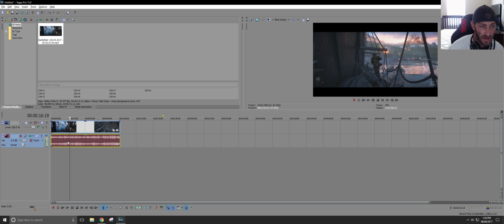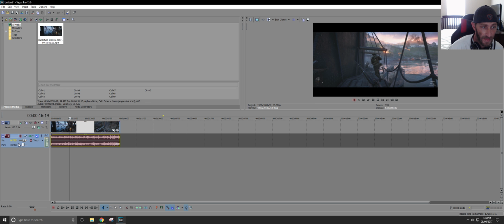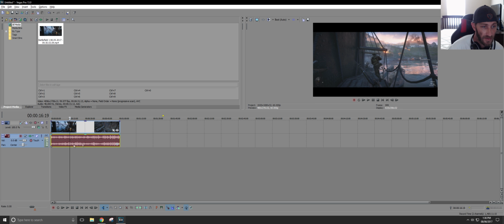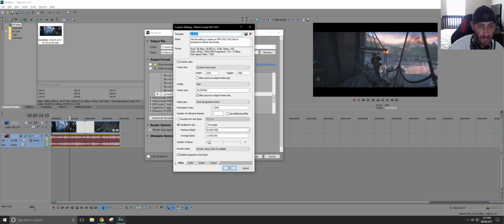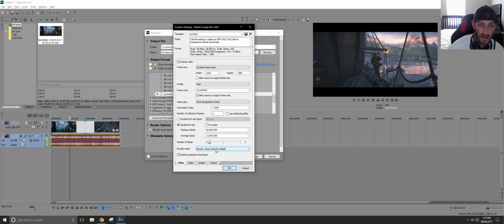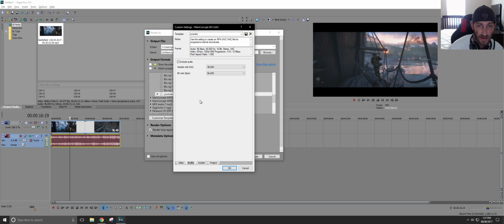YouTube Settings For Vegas Pro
How to edit your game recordings in sony vegas pro 13 using a ryzen 1700x getting a video ready for youtube HD 60fps.

New Series PLAY WITH PAPA let's do some live streams with you guys my subscribers and followers on Twitter. Here's some games we can play together in a squad or co-op we can also do co-op campaigns in games it's possible.

Titanfall 2 co-op Frontier Defense co-op Campaign
Battlefield 1
PUBG
Battlefield 4
Battlefield Hardline
Ghost Recon Wildlands co-op Campaign or gameplay
The Division co-op Campaign or just gameplay
The Crew
Rainbow Six Siege
Watch Dogs 2 co-op Campaign or just gameplay
Dead By Daylight
Payday 2 was free recently might still be?
Gears of War 4 Co-Op campaign ,horde or multiplayer
Forza Horizon 3 multiplayer co-op

Ryzen 1700X @ 3.9GHz Agesa 1.0.0.6 EVGA GTX 1080 FTW Hybrid Core 2088MHz Memory 11000MHz 16GB G-Skill DDR4 Trident Z RGB CL16 @ 3000MHz Asus ROG Strix X370-F Bios 808 Motherboard Rosewill Hive 1000W Power Supply Corsair H100i V2 Thermaltake Riing RGB12 Fans Thermaltake Core P3 Case Corsair K55 RGB Keyboard Corsair Harpoon RGB Mouse Corsair MM800 RGB Mouspad Blue Snowball Mic.

Uplay jeztur2010
EA Origin jeztur2012

Thanks for checking out this video and hope to see you around.